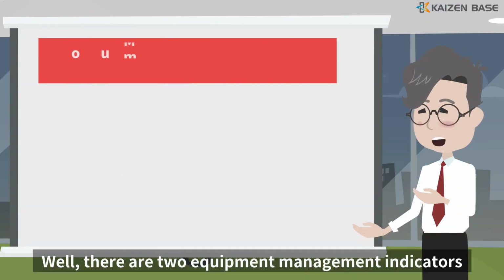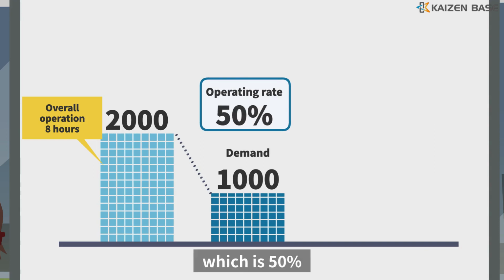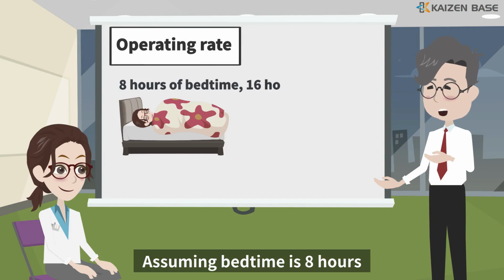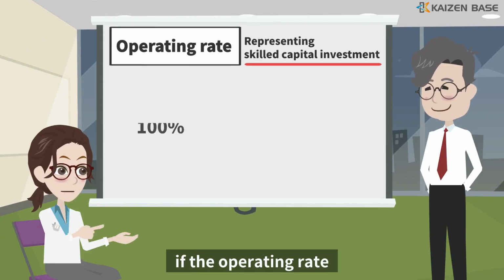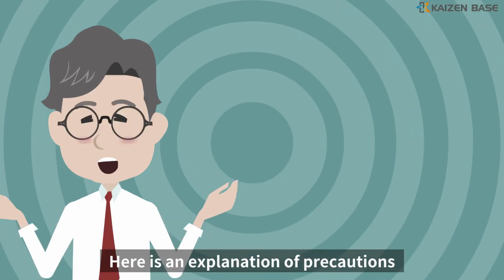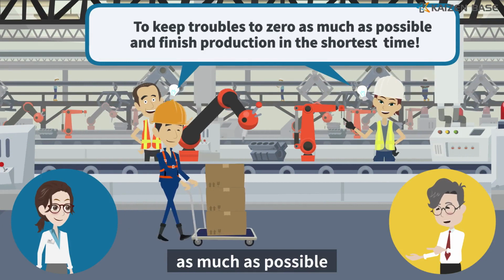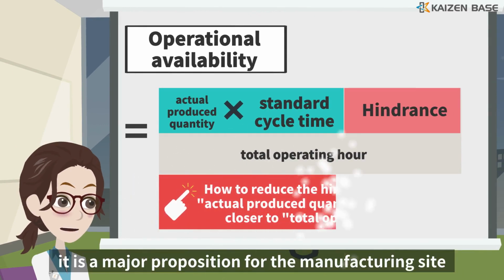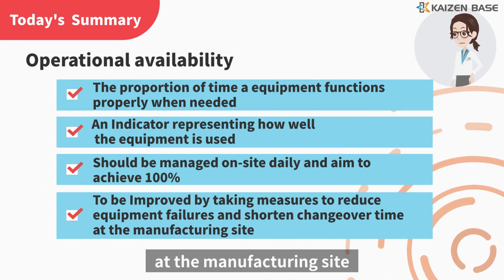【稼働率と可動率の違い】The difference between operating rate and operational availability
【Toyota Production System ~Beginner level course~】

en-k2-02　Lesson6
The difference between operating rate and operational availability

【Contents】
00:00  Introduction
00:39  operating rate? operational availability?
01:23  What is operaling rate?
07:33  What is operalional availbility?
10:22  Summary

【All Courses】
Lesson1：Heijunka in the number of the volume and Heijunka in the sorts
Lesson2：What the seven wastes are
Lesson3：The difference between human "work" and "movement"
Lesson4：Apparent efficiency improvement and true efficiency improvement
Lesson5：The difference between manpower saving and labor linearity
Lesson6：The difference between operating rate and operational availability ★Now
Lesson7：The difference between fixed-quantity conveyance and fixed-time conveyance and the effective condition of post-process pull system
Lesson8：The role of Kanban
Lesson9：The basic rules of Kanban

Total Video Playback Time：approx. 1 hours 10 minutes

【アニメで学ぶトヨタ生産方式～初級編～】

K2-02　Lesson6
稼働率と可動率の違い

定量運搬と定時運搬の違い＆後工程引き取り成立の条件

◆内容◆
00:00  はじめに
00:39  稼働率？可動率？
01:23  稼働率（カドウリツ）とは
07:33  可動率（ベキドウリツ）とは
10:22  まとめ

◆目次◆
Lesson1：量の平準化と種類の平準化
Lesson2：７つのムダとは
Lesson3：人の“働き”と“動き”の違い
Lesson4：見かけの能率と真の能率
Lesson5：省人化、少人化の違い
Lesson6：稼働率と可動率の違い　★本動画はコレ
Lesson7：定量運搬と定時運搬の違い＆後工程引き取り成立の条件
Lesson8：かんばんの役割
Lesson9：かんばんの基本ルール

動画再生時間：約1時間26分